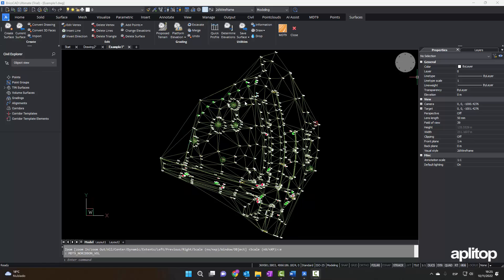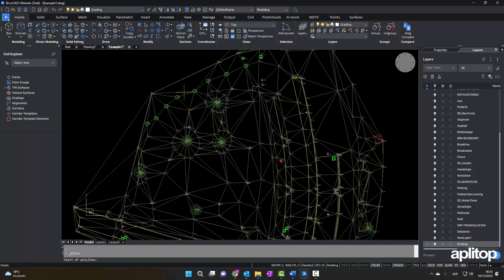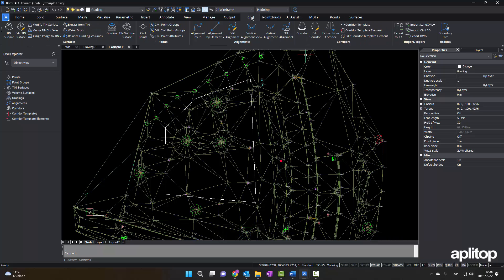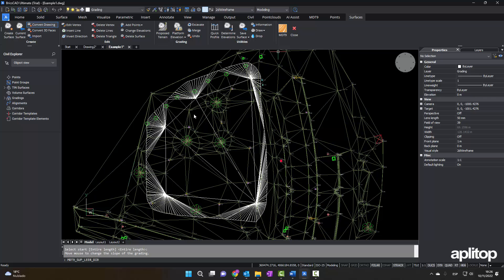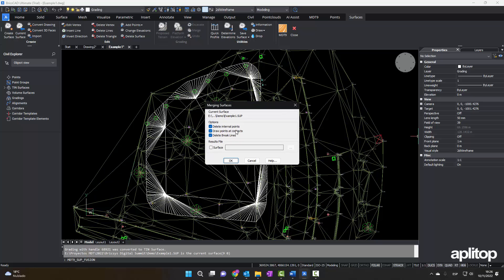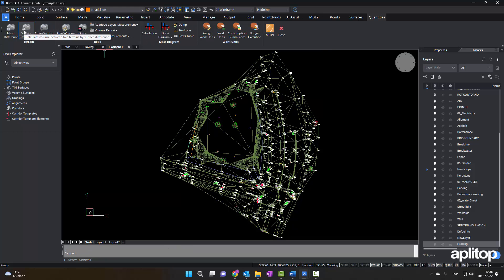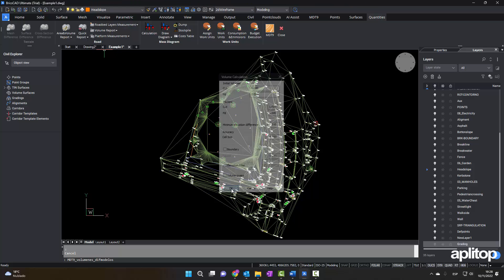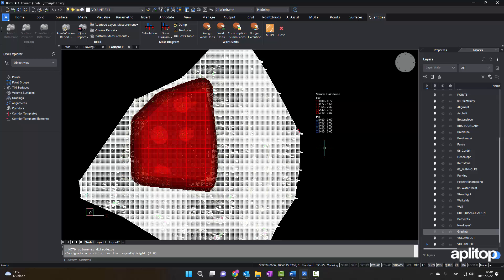TcpMDT 9 | Calculating Volumes in BricsCAD 23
In this video we are going to create a platform and calculate earthwork volumes with MDT 9 on BricsCAD version 23.

We start the process by drawing a polyline at the desired elevation, which is used to design the platform with the BricsCAD grading command. It is then converted to a MDT surface, and merged with the original to obtain the final state of the terrain. Finally, the earthwork volumes are calculated and represented graphically.